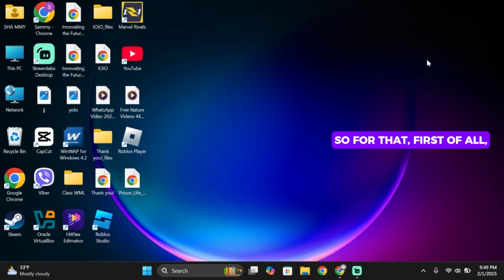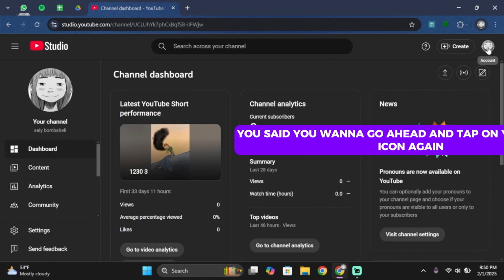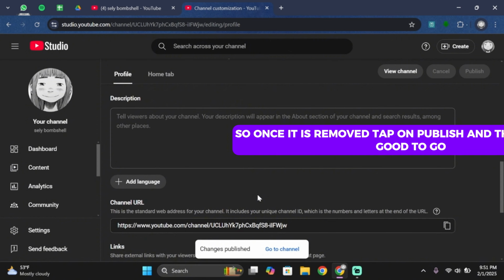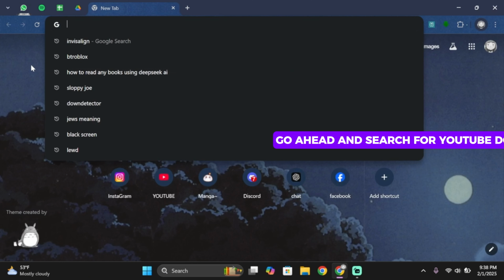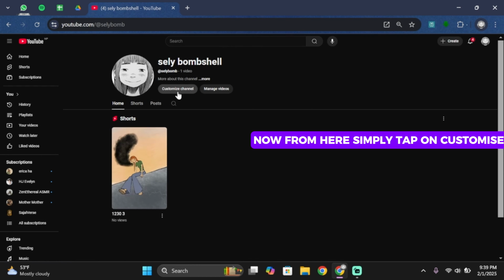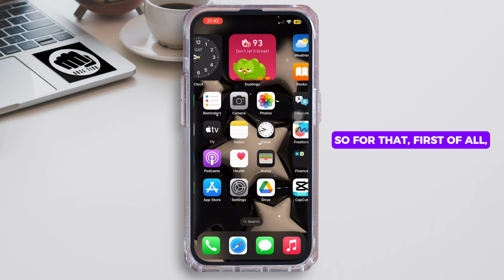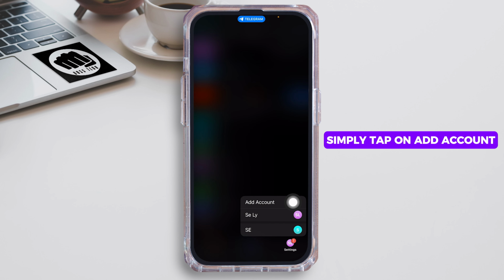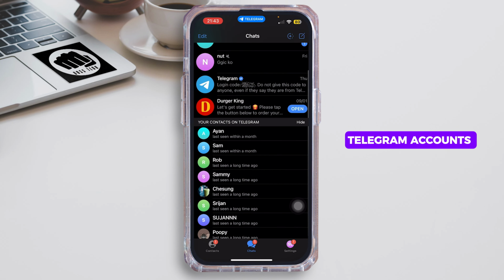How to Use Multiple Telegram Accounts on One iPhone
Unlock the secrets of using multiple Telegram accounts on one iPhone with this comprehensive guide, designed to help you manage different profiles effortlessly. Whether you need separate accounts for work and personal use or want to switch between numbers, following these steps ensures a smooth experience.

In this video:
0:00 - Introduction
0:05 - How to Use Multiple Telegram Accounts on One iPhone

We’ll walk you through the specific actions needed to add and switch between multiple Telegram accounts on your iPhone. Learn where to find the multi-account feature, how to link different phone numbers, and what to do if you encounter any login issues. We'll also cover tips for managing notifications, securing your accounts, and optimizing Telegram for seamless usage.

Master the process of using multiple Telegram accounts effortlessly with this expert guide for 2025!